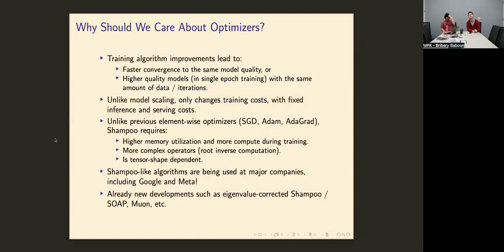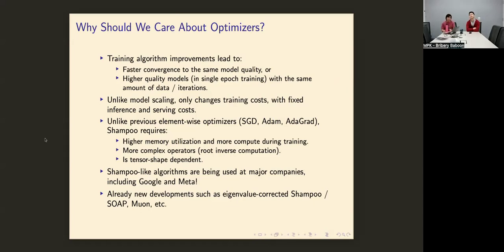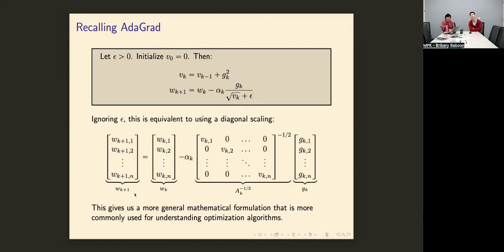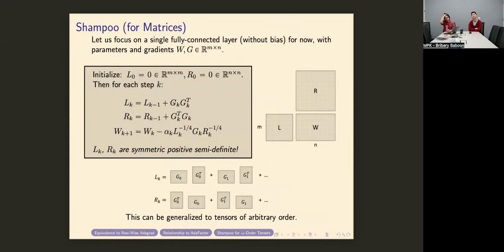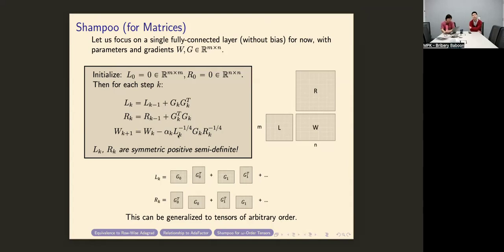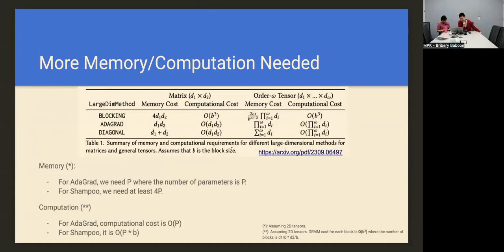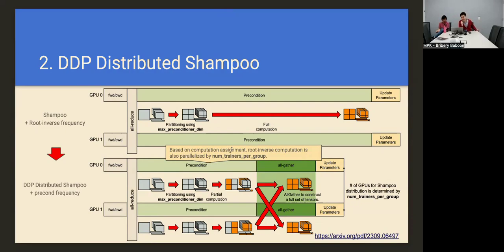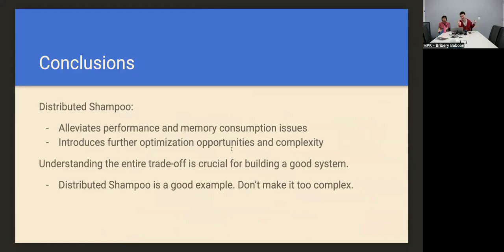Introduction to Distributed Shampoo: Algorithm and Systems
Guest presentation by Michael Shi and Shintaro Iwasaki, Meta, Inc. in CMSC828G (Systems for Machine Learning) at the University of Maryland (Spring 2025).